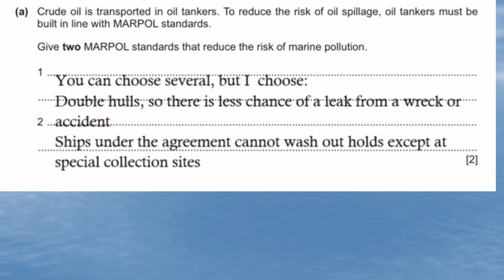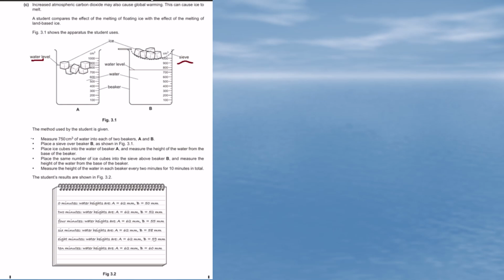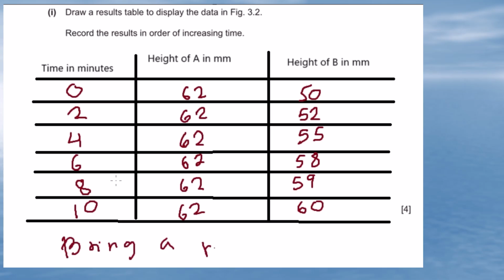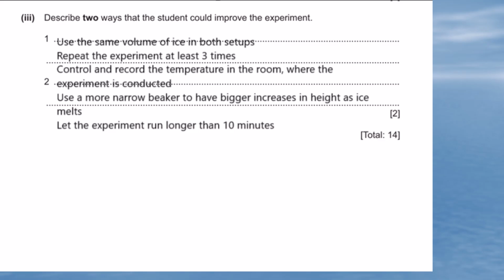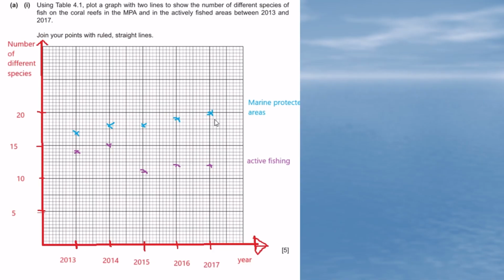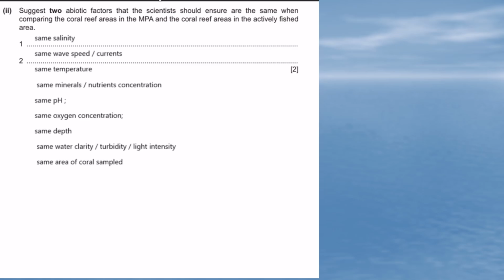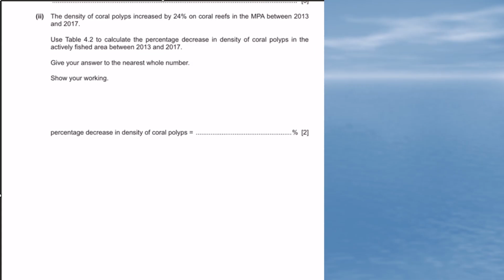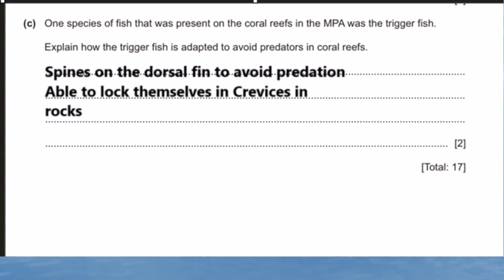IGCSE Marine exam Okt/Nov 2024 paper 2 question 3 & 4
With terrible skills in paint and a horrible setup, I try to explain how to get all the points in Paper 2 in IGCSE marine  science